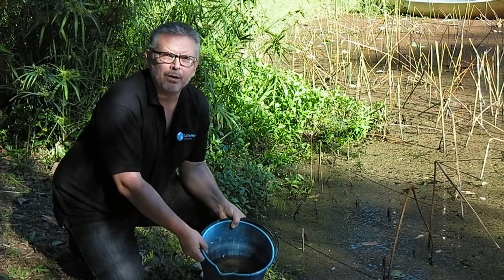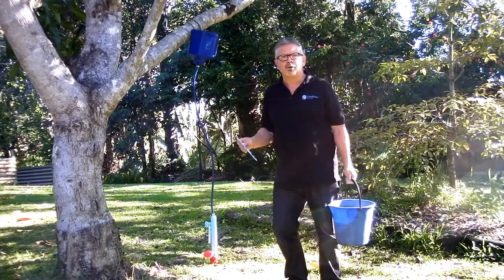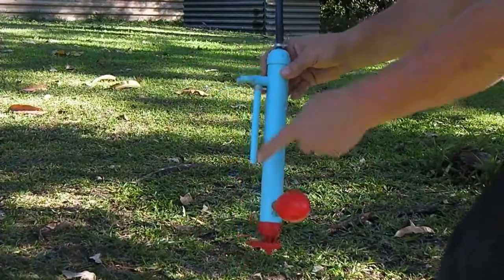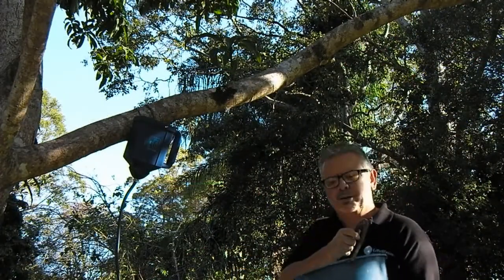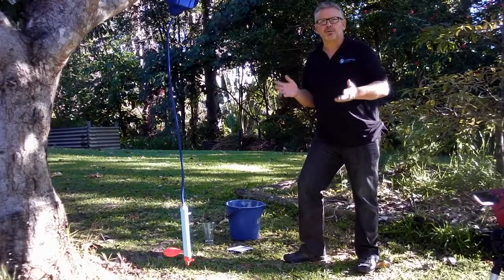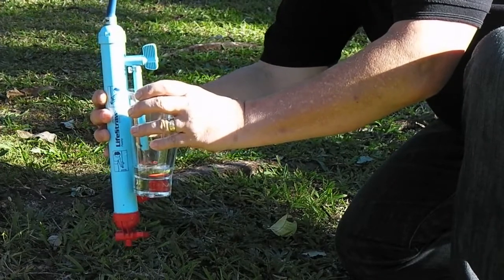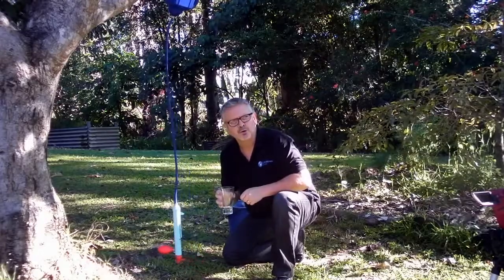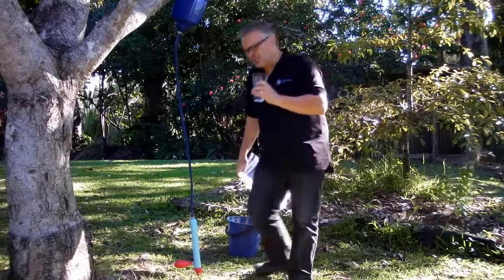Introduction to Lifestraw Family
LifeStraw Australia and New Zealand introduction to LifeStraw Fqamily, the innovative water filter that filters enough water to service a family of five for three years. Presented by Grahame Orpin of LifeStraw Australia and New Zealand.